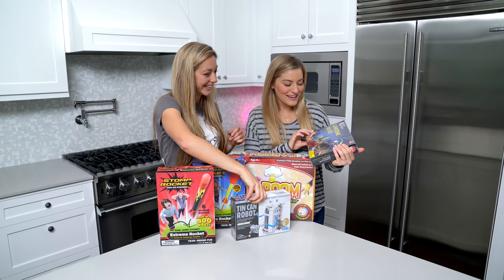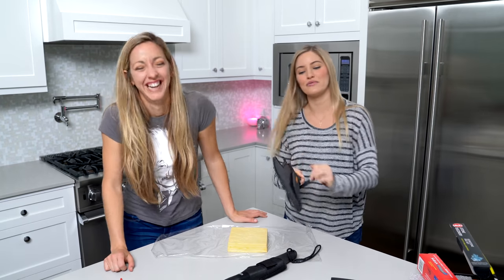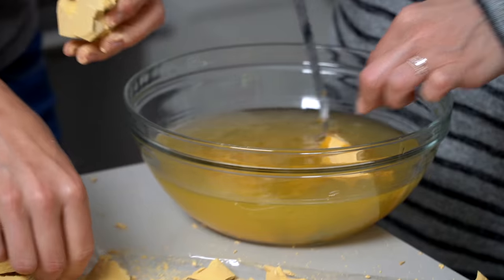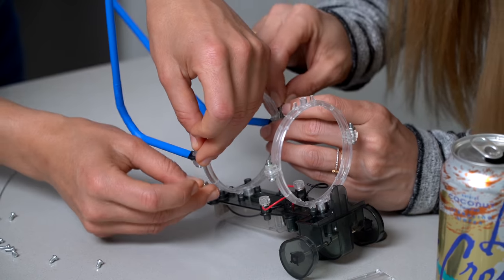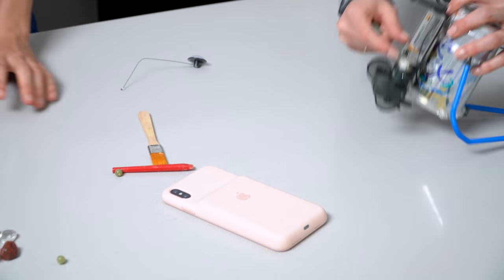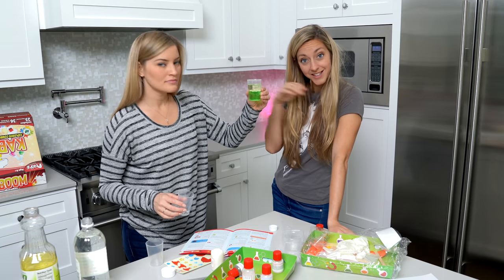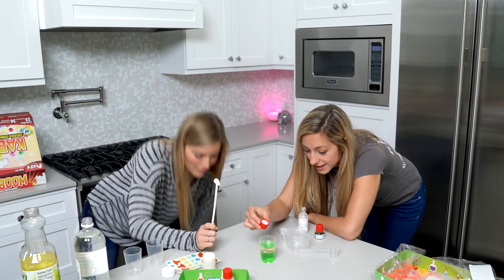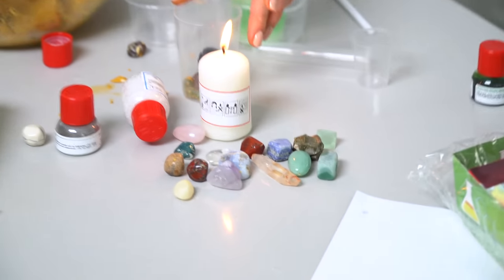Trying KIDS Science Kits with the Physics Girl!